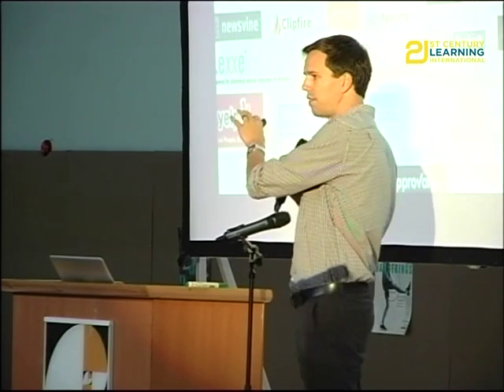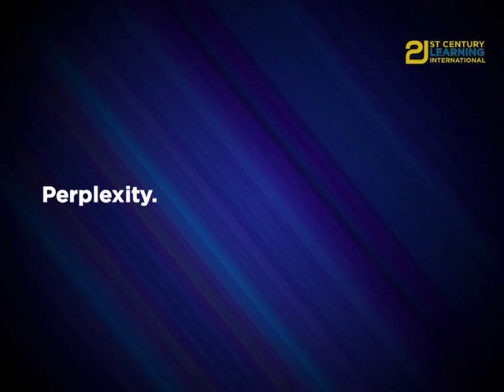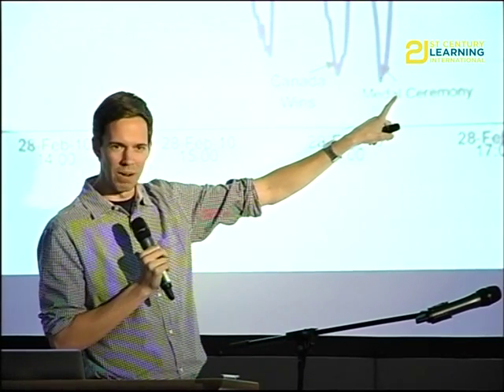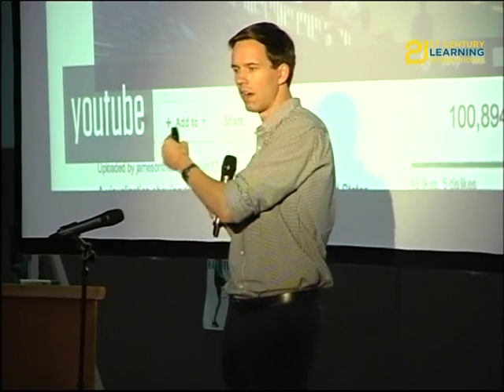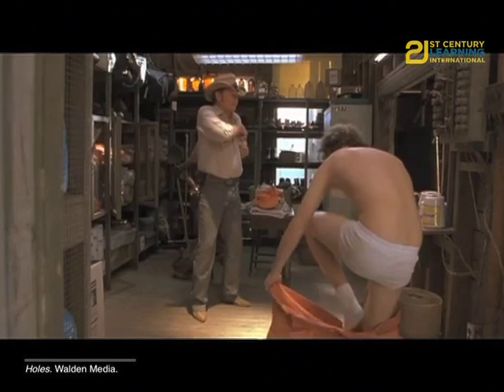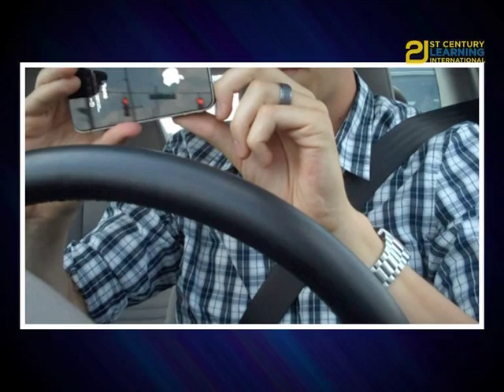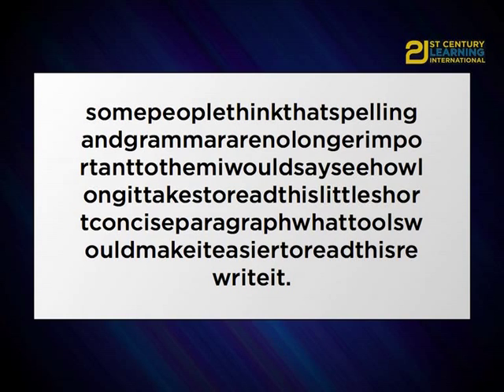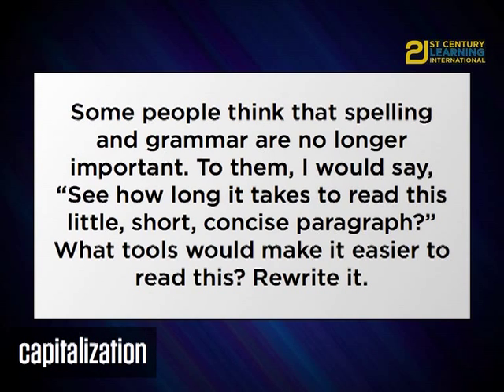21CLI - Dan Meyer - Teaching For Perplexity (5th Annual Conference)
In this talk at the 5th Annual 21st Century Learning Conference, Dan Meyers explores how we can decide what's worth students' time when it comes to the infinite buffet table of tools and technology to try out in the classroom. Without some kind of criteria guiding our selection, we'll spend years building up a dusty closet of tools that looked good, promised a lot, and didn't deliver. With that in mind, Meyer describes "perplexity," one of the scarcest resources in the classroom, and how to pick tools and technology to maximize perplexity, and ultimately learning.

Credits for filming and video production goes to Renaissance College Students and the RedDoor Team.

21st Century Learning International (21CLI)